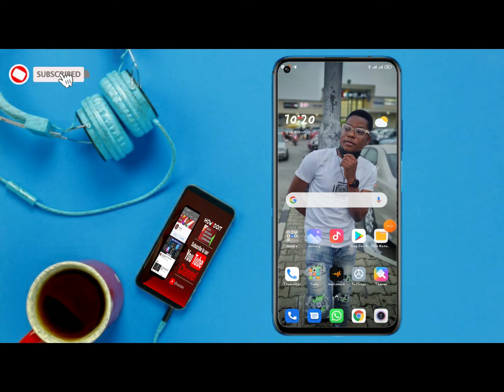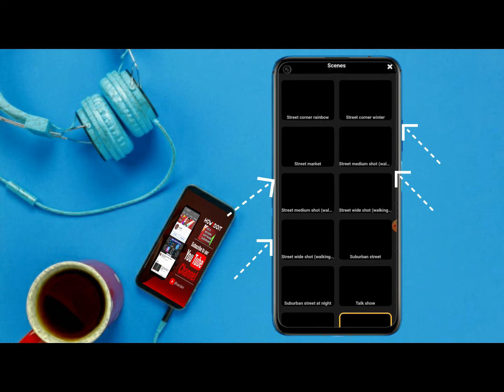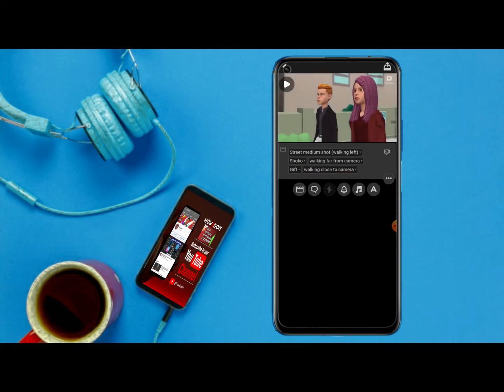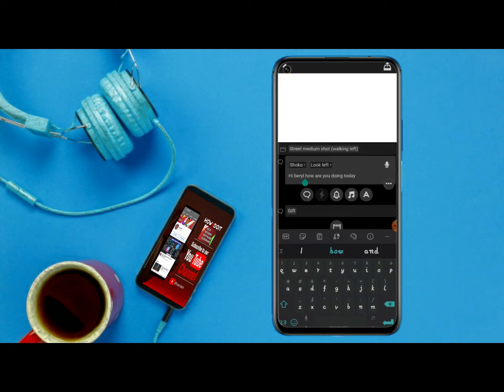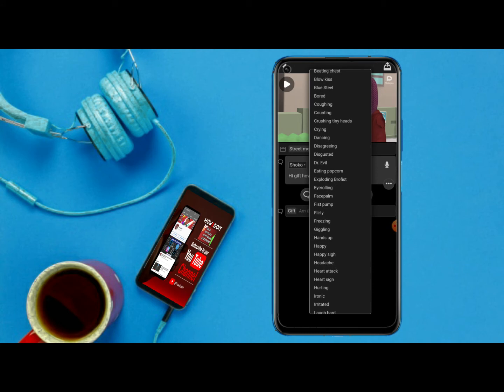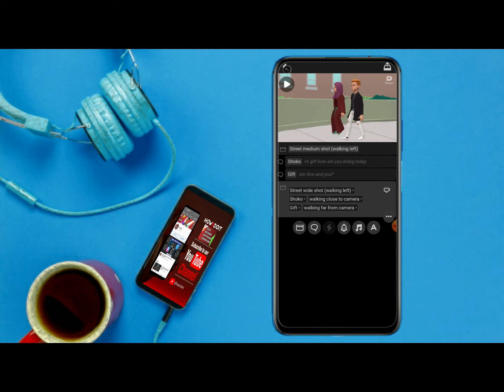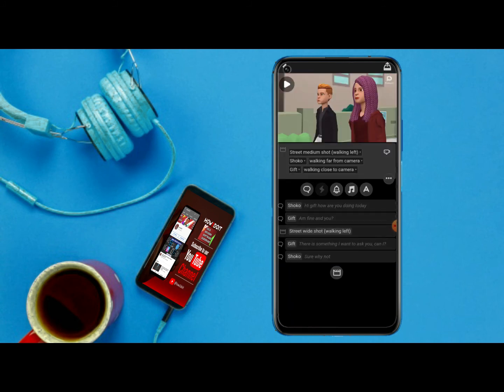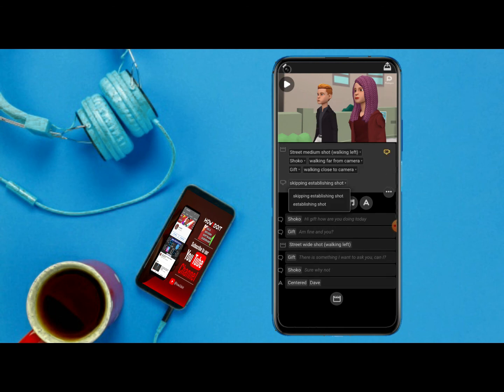Make characters walk on Plotagon story | Create animation videos simple and easy.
Hi all users in Plotagon.
This video will guide you through how to make your characters walk.

Let's create our first Plotagon video!